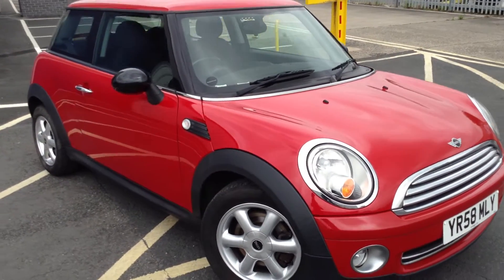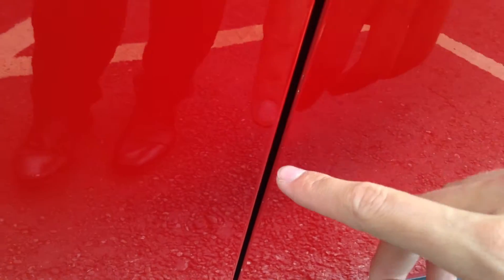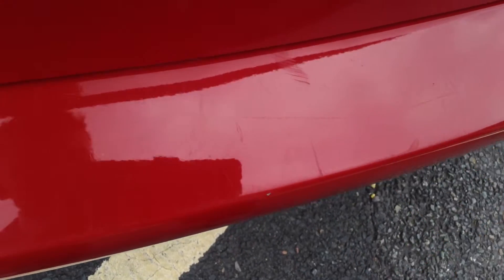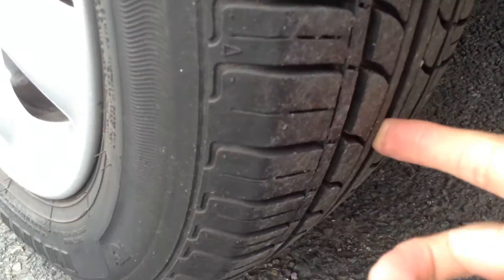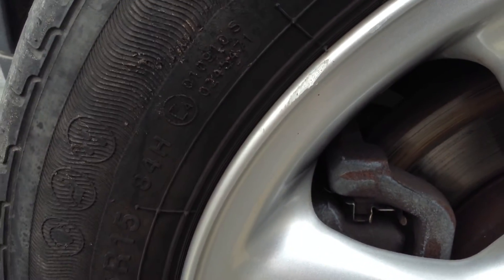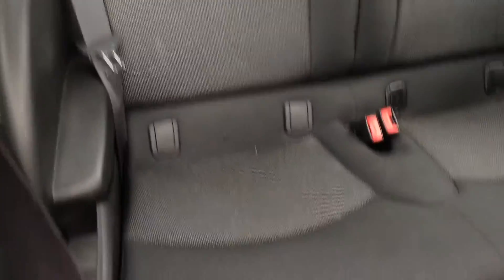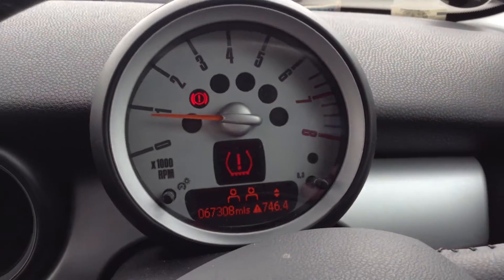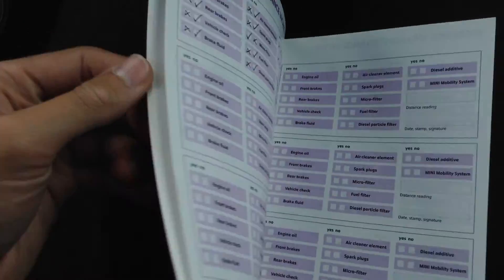DealerPX com YR58MLY